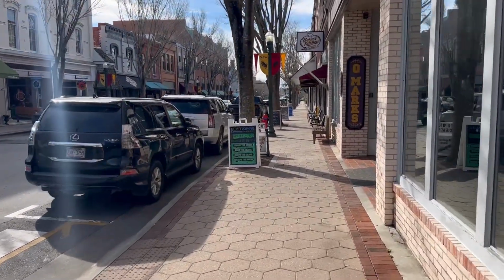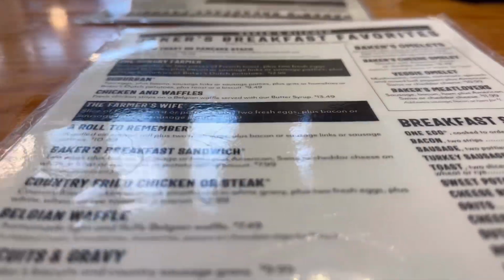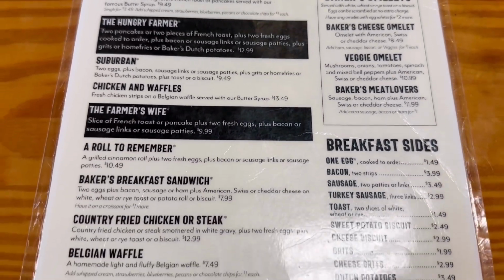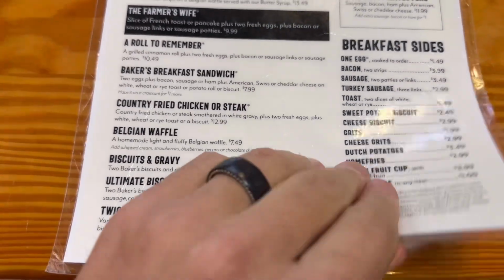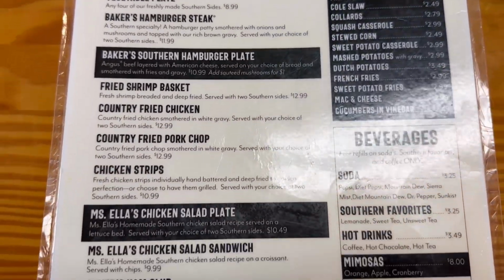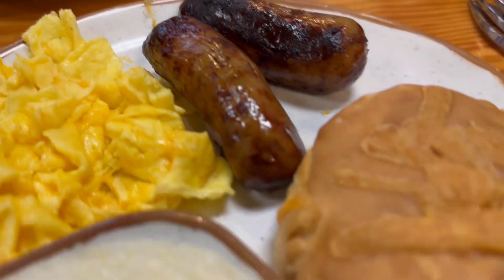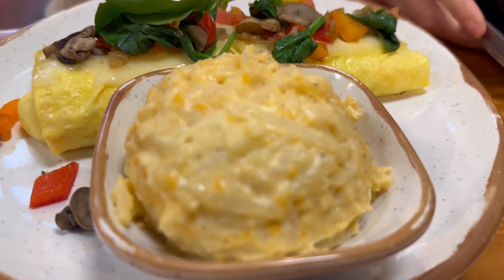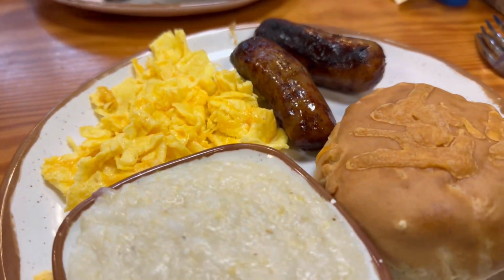Breakfast in our new Home town, New Bern,NC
Welcome to our new amazing town of New Bern, NC